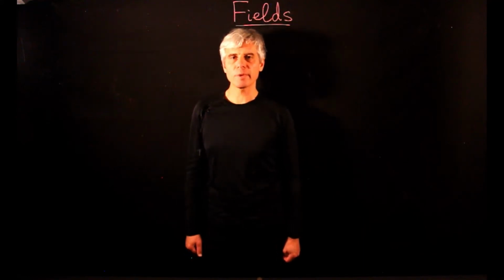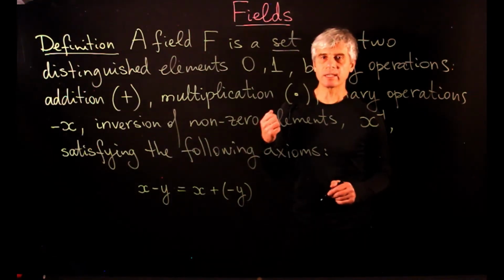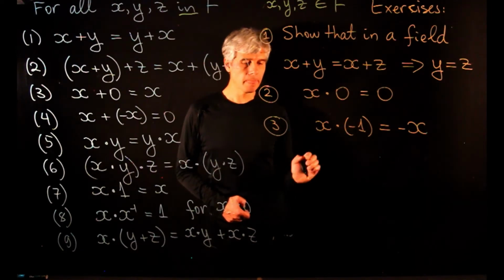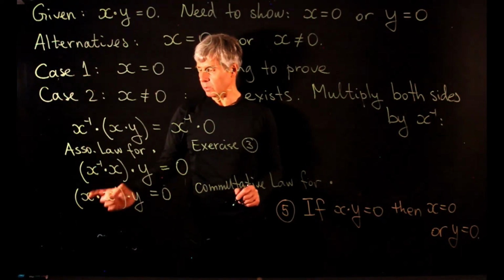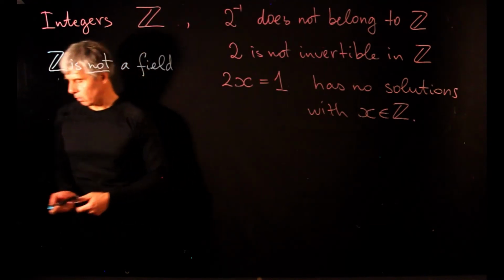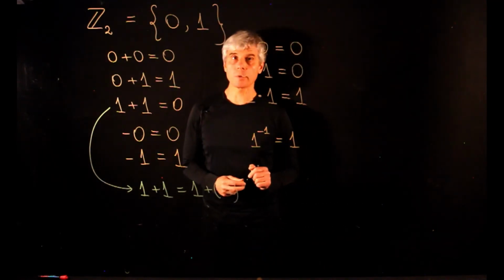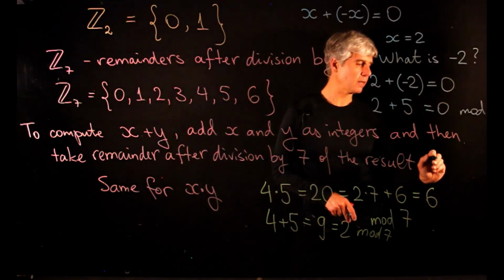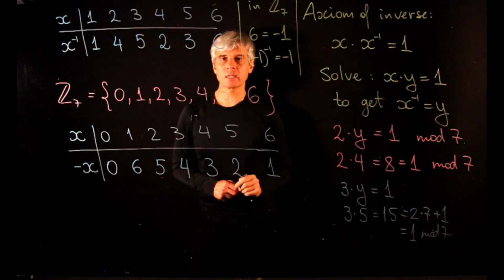Lecture 1. Fields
0:00 Arithmetic operations
2:20 Definition of a field
13:29 Exercises
24:23 Divisors of zero
26:42 Examples of fields
33:34 A field with two elements: Z_2
37:22 Arithmetic of remainders
46:58 Inverses of remainders

In this lecture we give the definition of a field and present examples of fields.

This is a lecture in a course "Linear Algebra" for students specializing in mathematics.